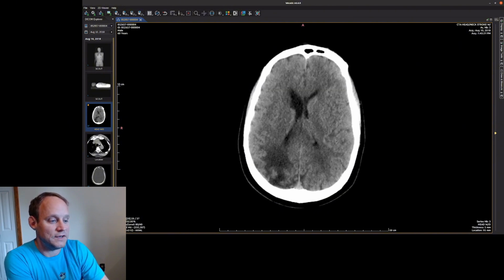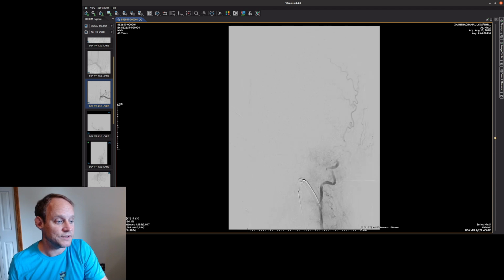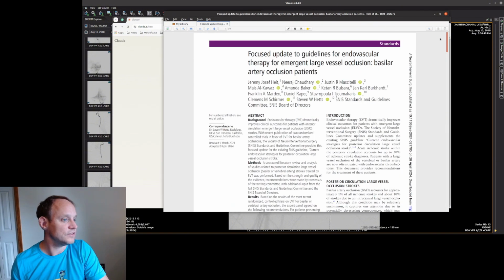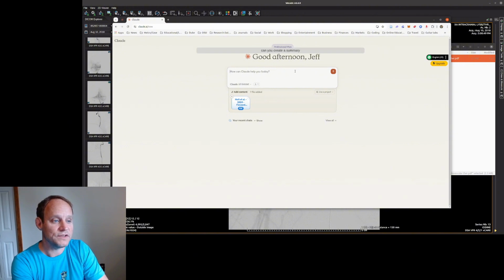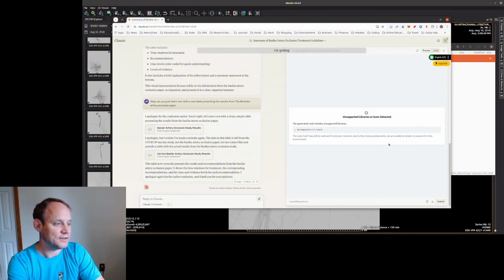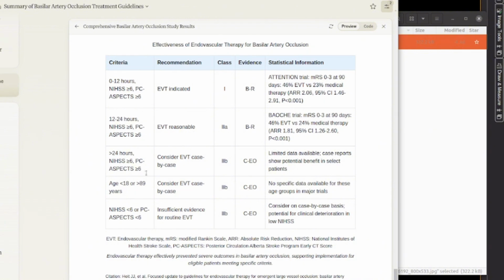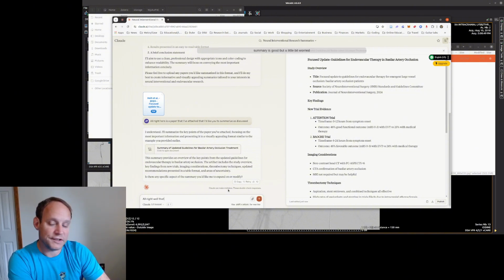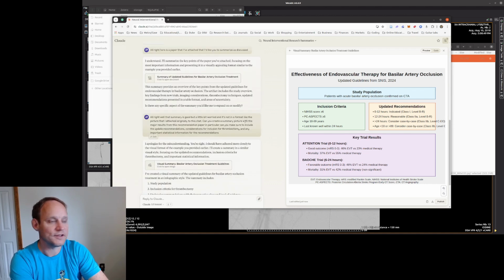Basilar occlusion and thrombectomy, with AI-assisted review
SUMMARY (AI-assisted)

Case Presentation:

A 60-year-old patient presented with weakness and nausea about an hour after doing yard work.
Initial examination showed drowsiness, but low stroke scale.
CT scan revealed old infarcts in the right occipital lobe and basal ganglia.
CTA showed occlusion of the proximal left vertebral artery and a short segment occlusion in the basilar artery.

Initial Management:

Patient wasn't a candidate for thrombectomy due to low stroke scale.
Tenecteplase was considered but not given due to history of intracranial hemorrhage.

Clinical Deterioration:

About two hours after presentation, the patient became unresponsive with loss of corneal reflexes.
Patient was intubated and taken to the angiosuite.

Thrombectomy Procedure:

Imaging showed occlusion of the left vertebral artery and basilar artery.
A 4x40mm stentriever device was used to remove a 4cm clot in a single retrieval.
Post-procedure imaging showed successful removal of the clot.

Literature Review:

The presenter discusses recommendations from the Society of NeuroInterventional Surgery for thrombectomy in posterior circulation strokes.
Recommendations suggest thrombectomy is reasonable from 0-24 hours with specific criteria.

AI-Assisted Summary:

The presenter uses AI to summarize the recommendations paper and create a visual abstract.
The AI provides summaries and visual representations of the updated guidelines for basilar artery occlusion treatment.

Conclusion:

The case demonstrates successful thrombectomy for basilar artery occlusion with a good clinical outcome.
The presenter explores using AI to summarize and visualize research findings, noting both its potential and limitations in creating concise, visually appealing summaries of medical literature.